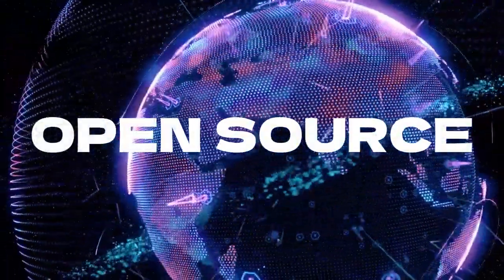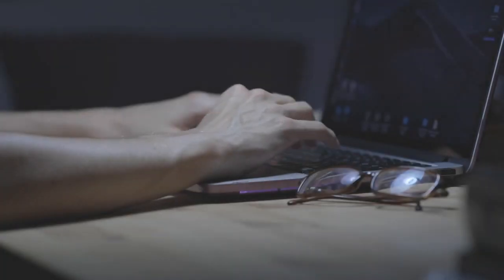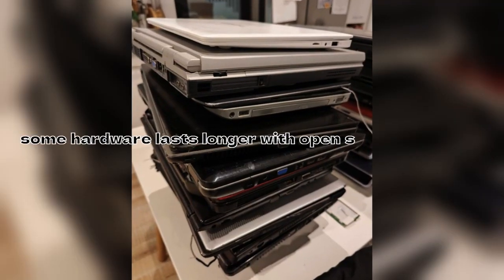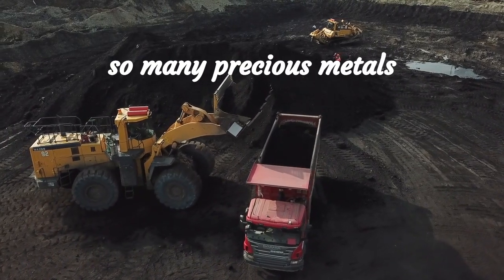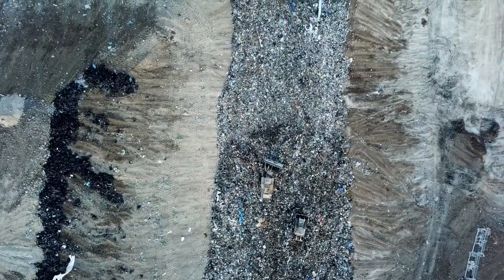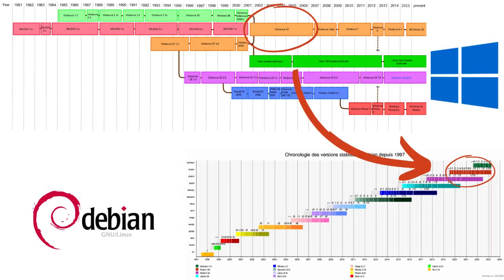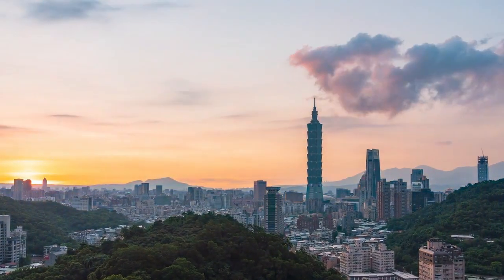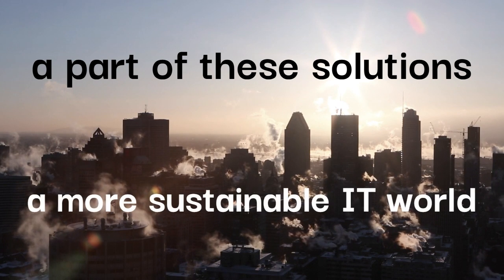Open Source for a Better Future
We made this video for a school project. It is aimed at a public that is intrigued by the IT world but not very knowledgeable about Open Source projects.

Kim&Nathan